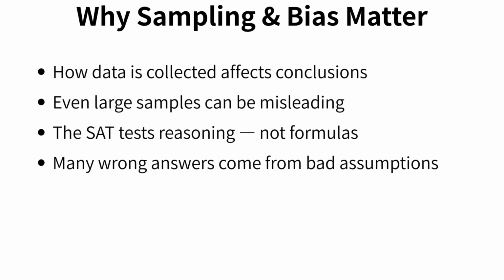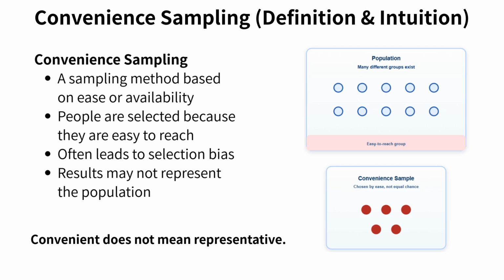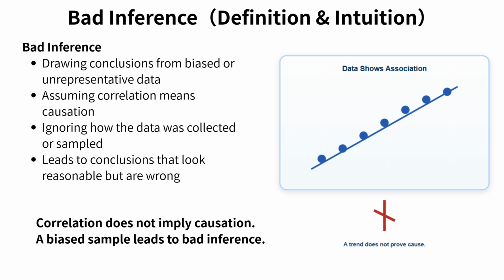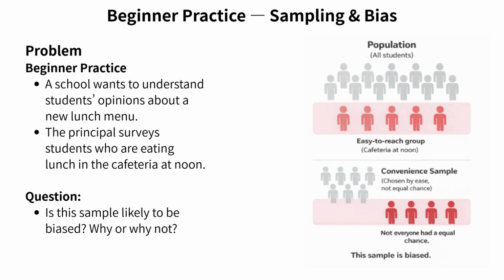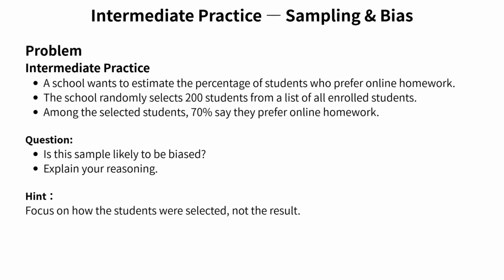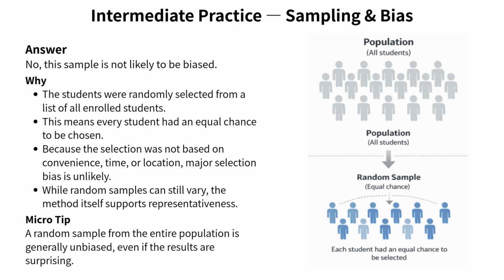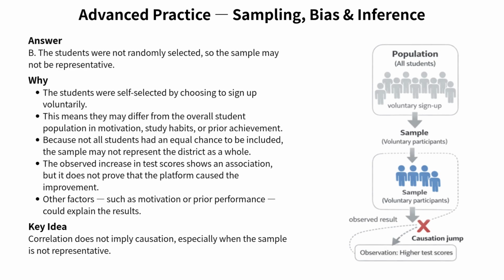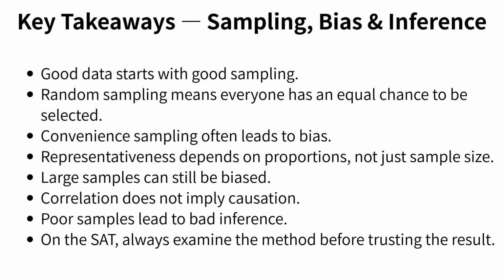SAT Math — Data Analysis: Sampling & Bias | Reasoning First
In this lesson, you’ll master one of the most important topics on the SAT:
sampling, bias, and statistical inference.

We break down how data is collected, how bias enters a sample,
and why correlation does NOT imply causation — a common SAT trap.

You’ll learn:
• What makes a good or bad sample
• The difference between random and convenience sampling
• Why large samples can still be biased
• How self-selection affects results
• Why correlation does not prove causation
• How poor sampling leads to incorrect inference

The lesson includes:
✔ Beginner, Intermediate, and Advanced practice
✔ Clear visual explanations
✔ SAT-style reasoning strategies
✔ A complete summary of key takeaways

🎯 SAT Tip:
Always examine the sampling method before trusting the result.
Separate HOW the data was collected from WHAT the data shows.

This habit alone can help you avoid many common SAT mistakes.

📌 Perfect for:
• SAT Math Data Analysis
• Statistics fundamentals
• Exam strategy and critical thinking